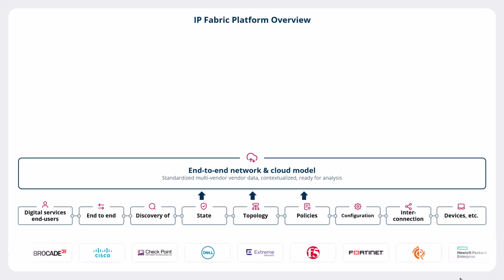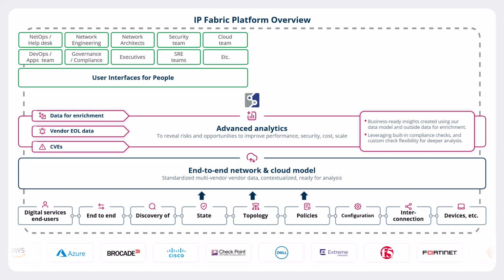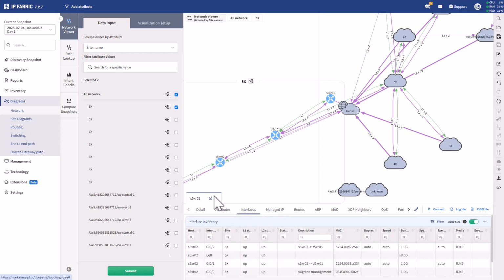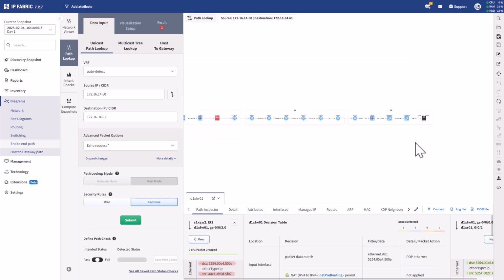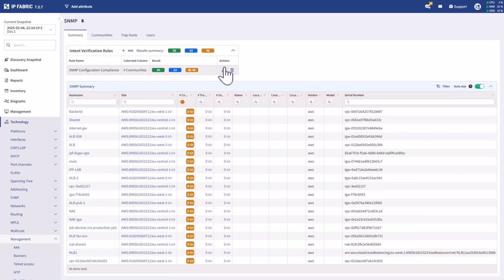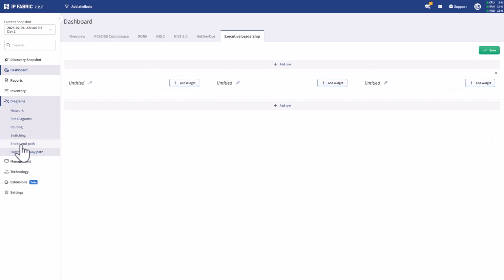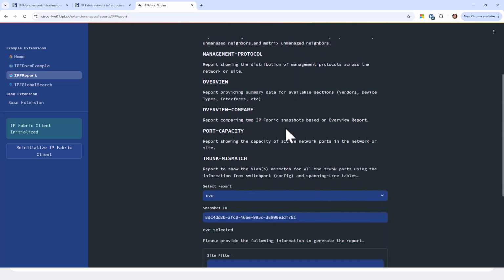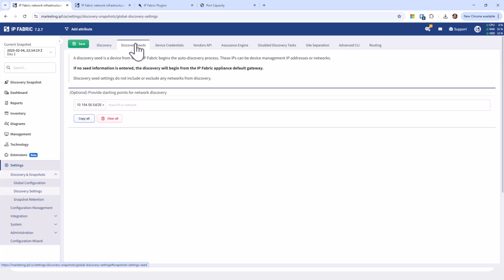Meet IP Fabric [Platform Demo]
IP Fabric is the industry’s leading automated infrastructure assurance platform, offering a continuously validated view of cloud, network, and security infrastructure to improve stability, security, and spend.

Within minutes, the platform creates a unified view of devices, state, configurations, and interdependencies, normalizing multi-vendor data and revealing operational truth through automated intent checks.

By uncovering risks and providing actionable insights, IP Fabric empowers enterprises to accelerate IT and business transformation while reducing costs.

Trusted by industry leaders like Red Hat, Major League Baseball, and Air France, IP Fabric delivers the foundation for a secure and modern infrastructure.